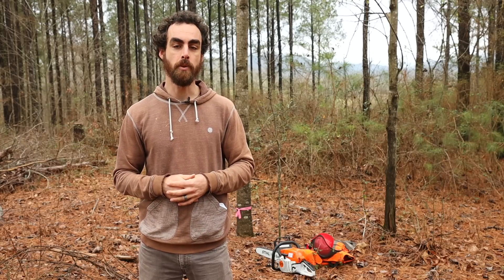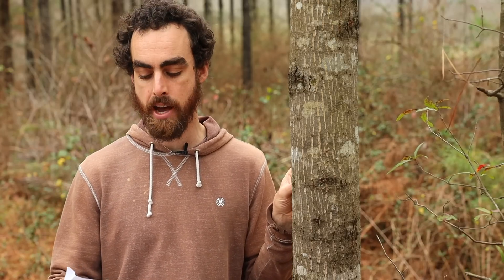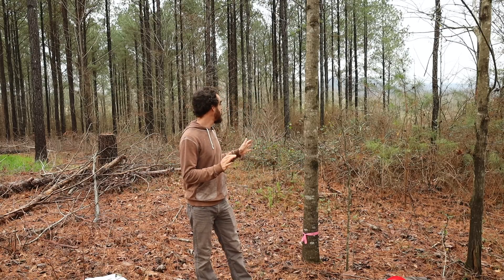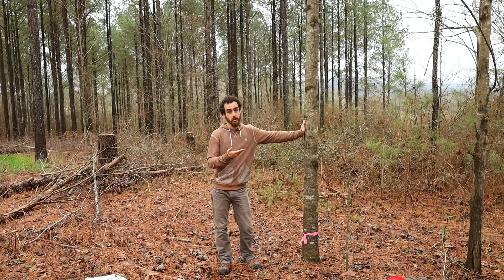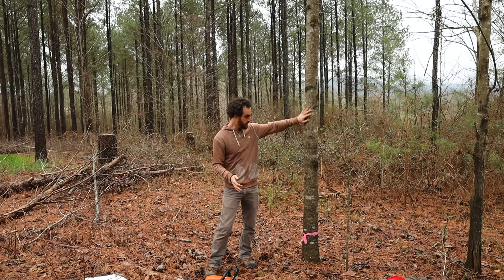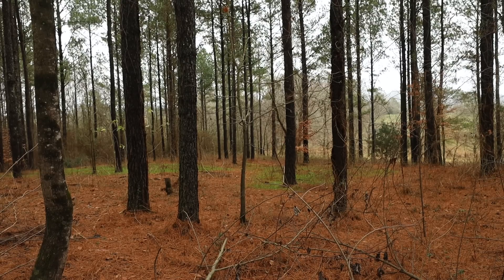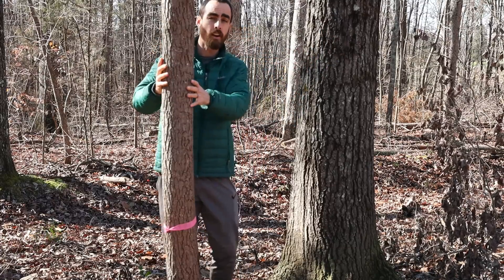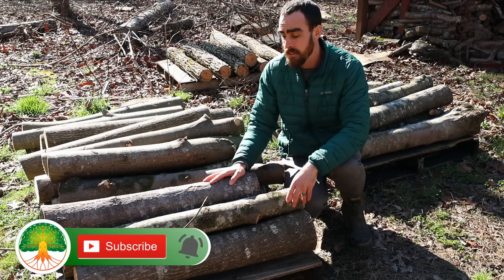How to Grow Mushrooms on Logs: Wood Selection & Preparation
📩 Free Farming & Gardening Tips + Exclusive Updates!

Learn to identify and select the best wood for your mushroom logs with forestry management in mind. Charts and info for growing on logs,

00:00 What's This Video About?
00:23 How to Select Mushrooms and Wood Combinations
1:38 How Much Spawn Do I Need?
2:02 What Time of Year to Cut Logs?
3:05 How Do I Identify Tree Species to Cut?
4:03 Which Tree Should I Choose to Cut?
5:29 Chainsaw Tips
6:10 What Size Should I Cut the Logs?
7:15 Forestry Management Tips Cutting a Beech Tree
8:07 Forestry Management Tips Cutting Larger Tulip Poplar
8:48 How to Store Your Logs for 2 Weeks
9:50 Forestry Management Tips Cutting Oak
10:42 Forestry Management Tips Cutting Multi Trunk Beech
12:56 Final Recommendations and Tips